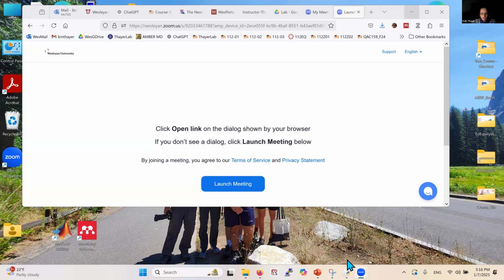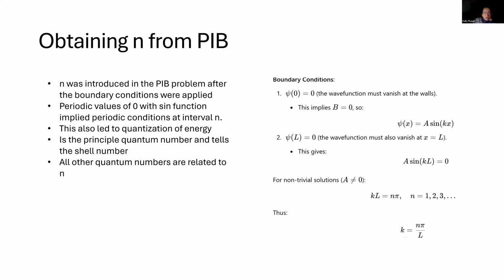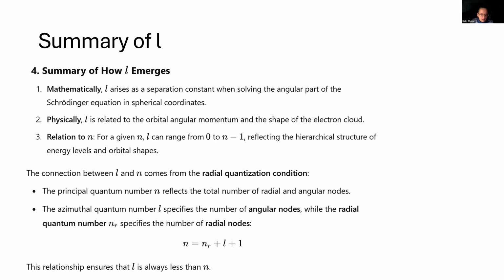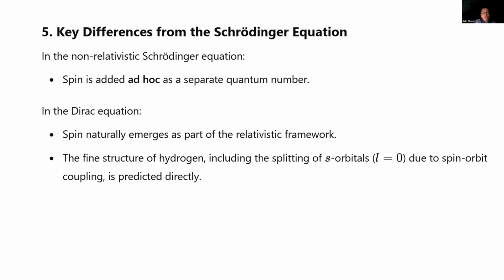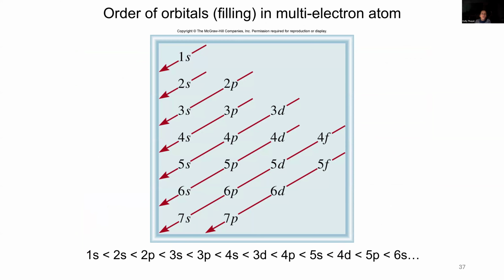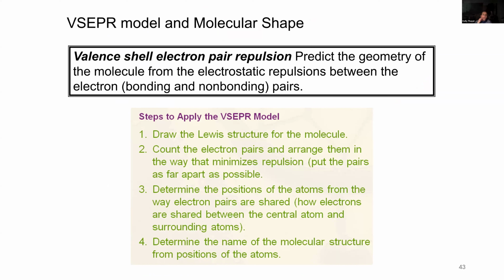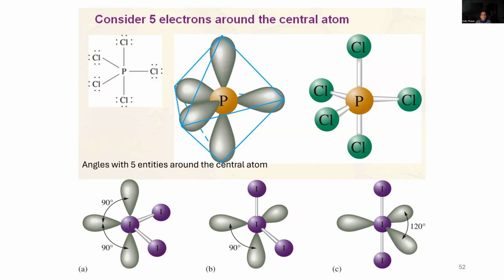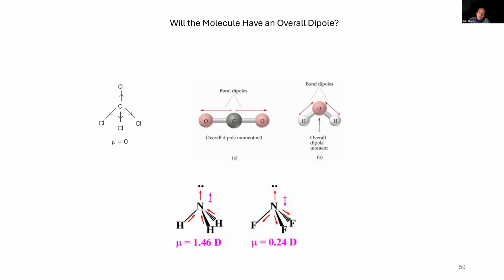PCLS Lecture 07 Applications of PIB and Molecular Bonding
In this lecture we cover the implications of the PIB solution, gain insights into how we can scale the solution up to other QM Models, and how the solution to QM problems gives rise to the quantum numbers and molecular bonding.